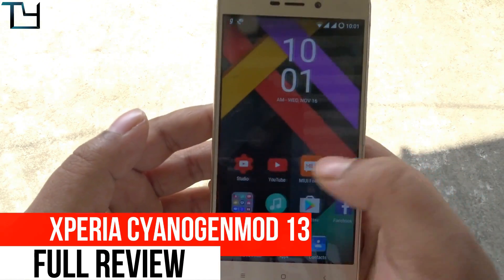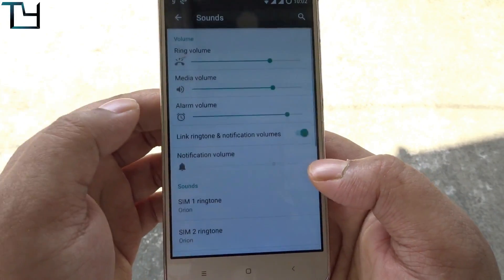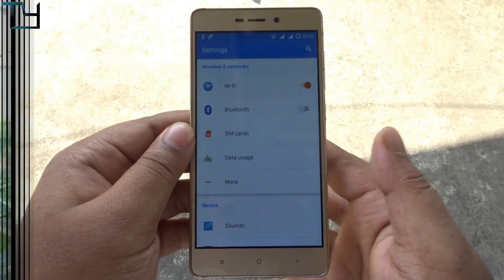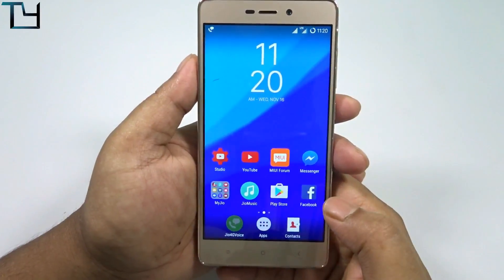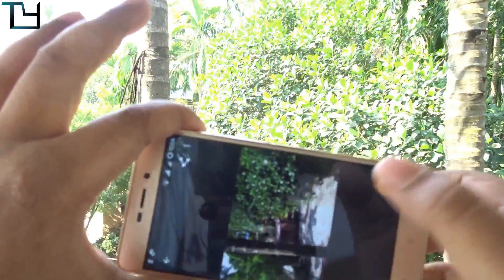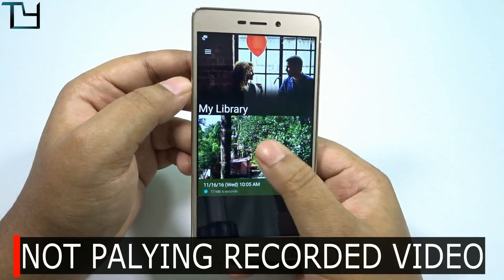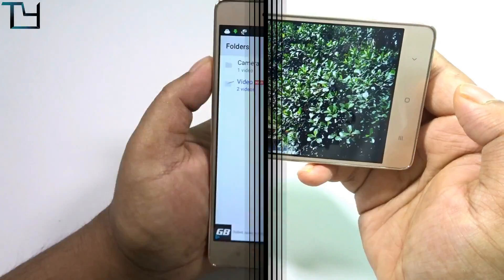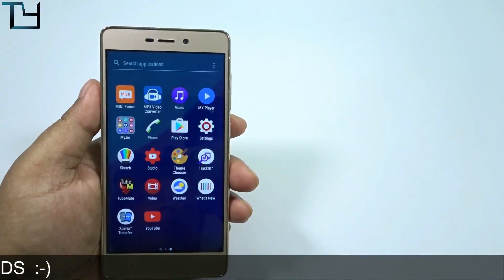Xperia Cyanogenmod 13 for Redmi 3S FULL Review - BUGS FOUND!!!